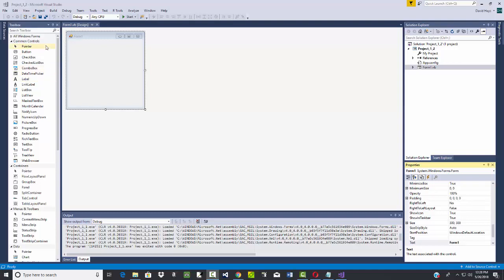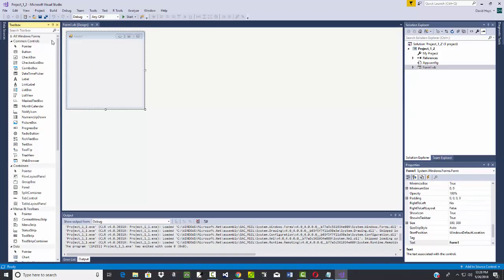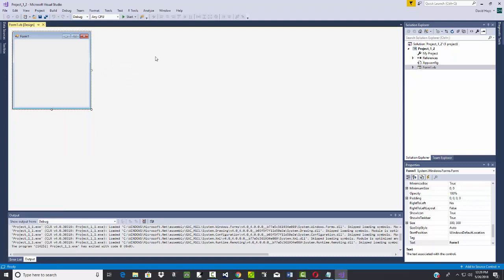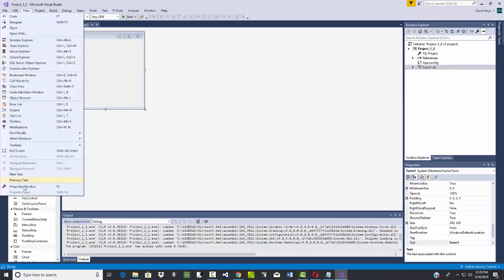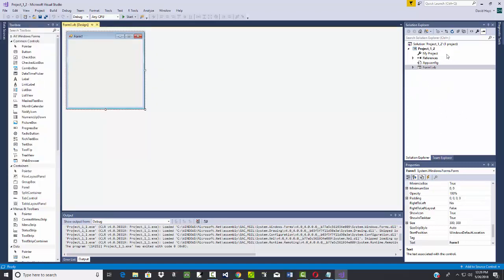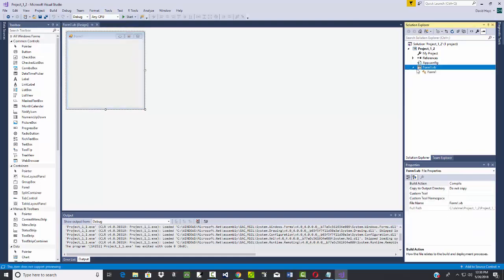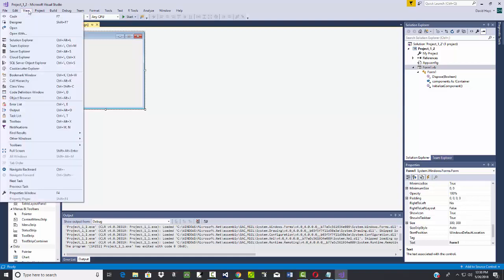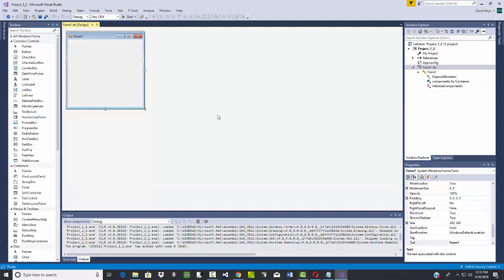Visual Basic Programming - Windows within Visual Studio